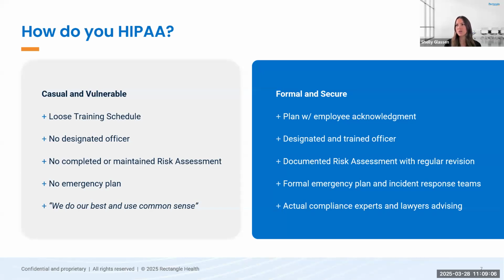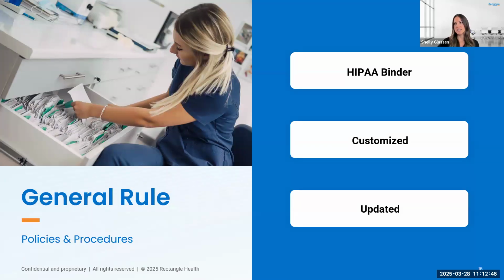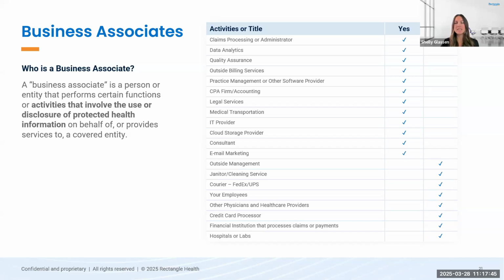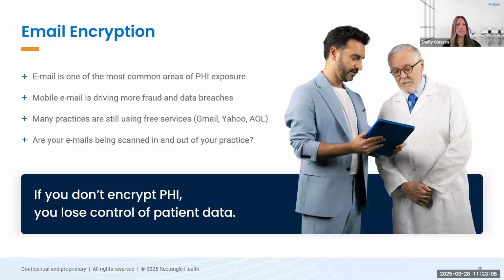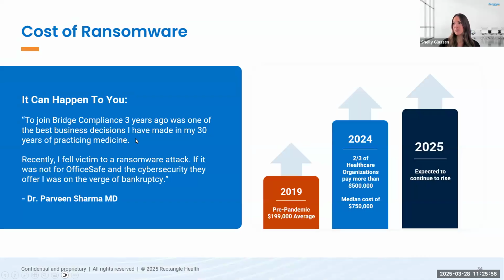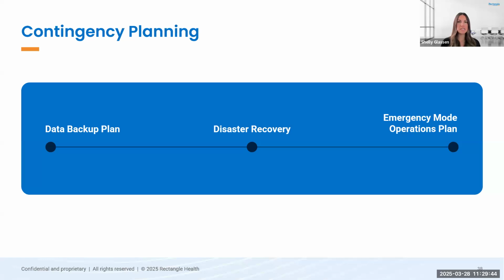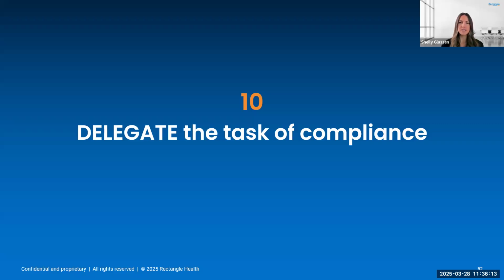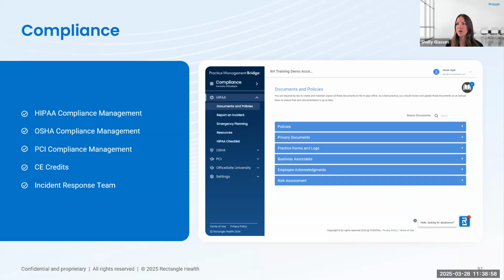The HIPAA Checklist: Simple Steps to Keep Your Office Compliant webinar replay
**Please Note** : Continuing education (CE) credit is no longer available for this webinar. If you'd like to join an upcoming no-cost CE webinar presented by Rectangle Health, please

Staying HIPAA compliant doesn’t have to be overwhelming. The HIPAA Checklist: Simple Steps to Keep Your Office Compliant is designed for healthcare staff members seeking a clear, actionable approach to safeguarding patient information. This webinar will break down HIPAA laws and regulations, debunk common misconceptions, and provide a practical 10-step checklist to maintain compliance. Attendees will also gain insight into strengthening their office’s cybersecurity defenses to prevent breaches and ransomware attacks. Walk away with the confidence to implement effective privacy and security measures that protect both your practice and your patients.

Learning Objectives:

-Understand key HIPAA laws, regulations, and enforcement measures relevant to healthcare offices.
-Identify and correct common HIPAA compliance misconceptions that could put your practice at risk.
-Implement a 10-step compliance checklist to ensure ongoing adherence to HIPAA requirements.
-Recognize vulnerabilities in your office’s cybersecurity and apply best practices to prevent ransomware threats.
-Develop a culture of compliance through staff training, policy updates, and proactive risk assessments.